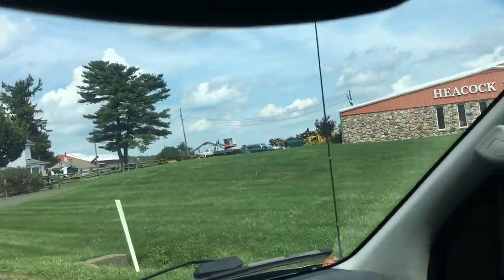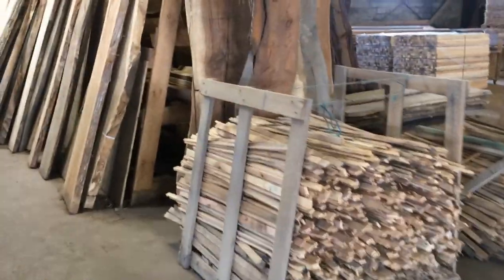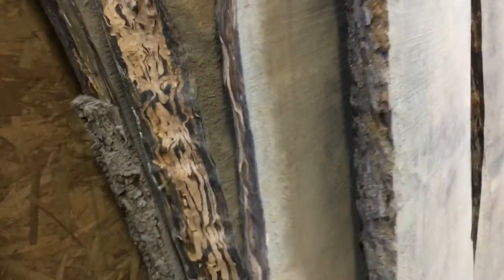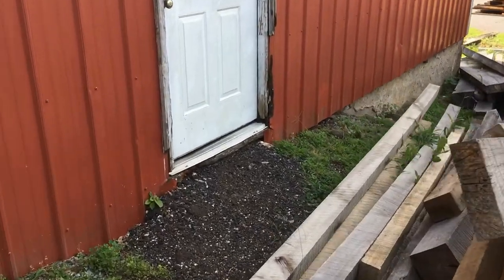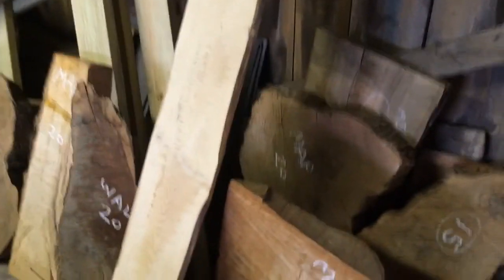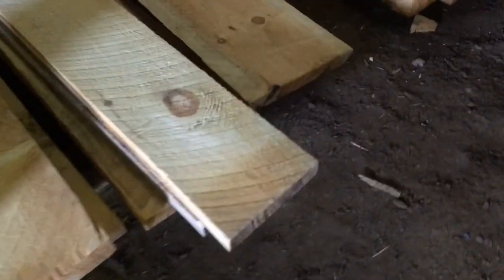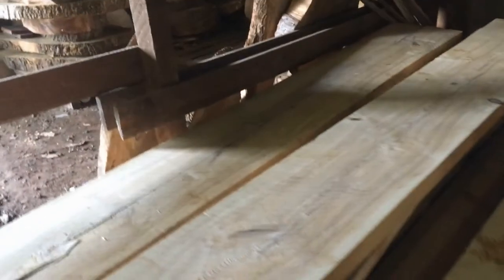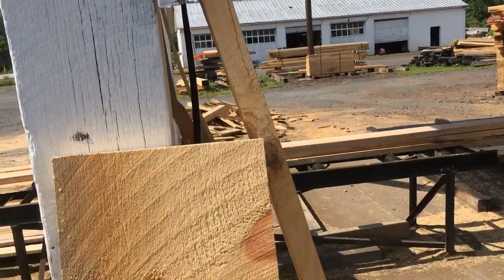Saw Mill Road Trip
In this video, I take a trip to a saw mill to find a piece of lumber for the fireplace mantel.